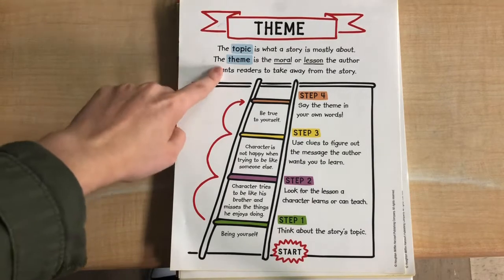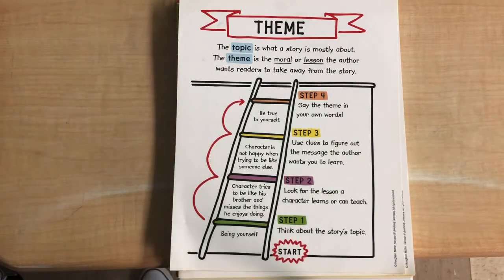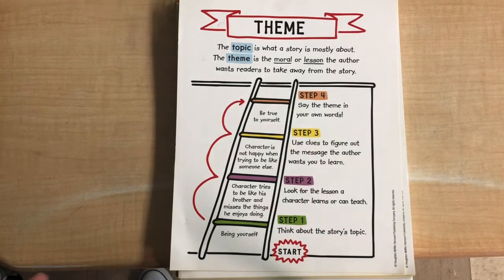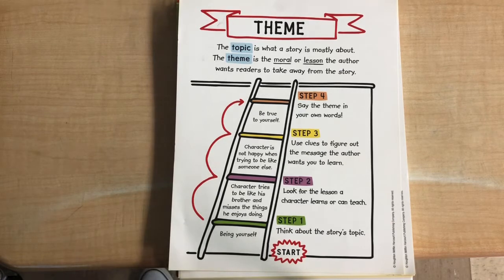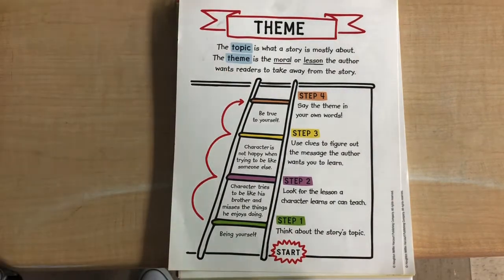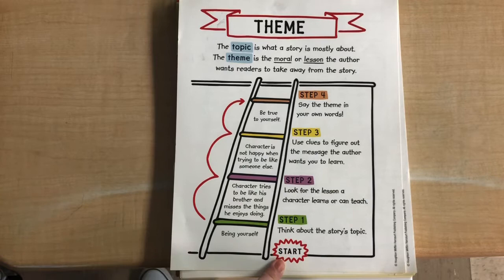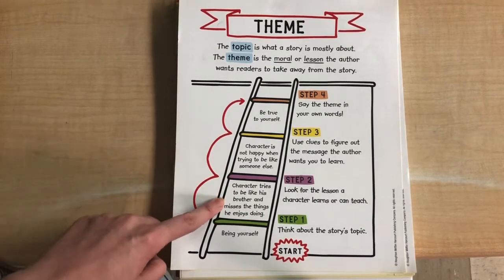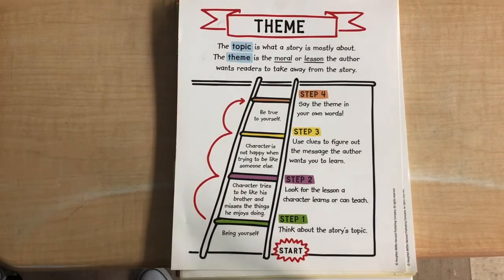Theme anchor chart